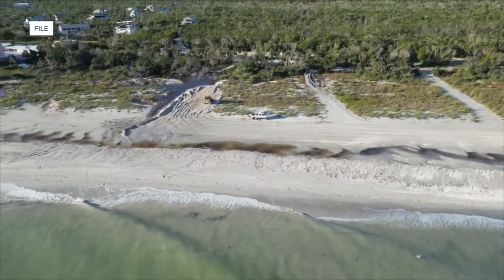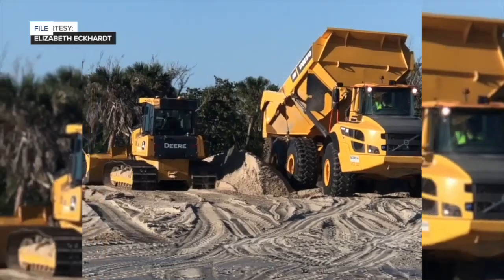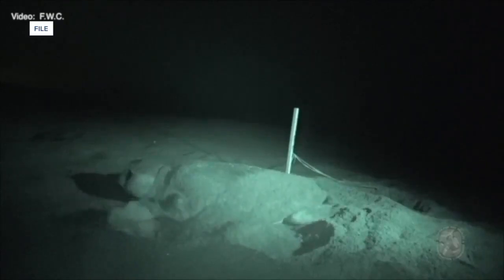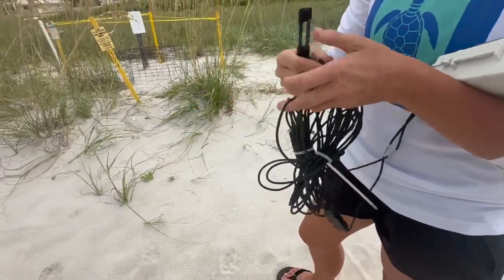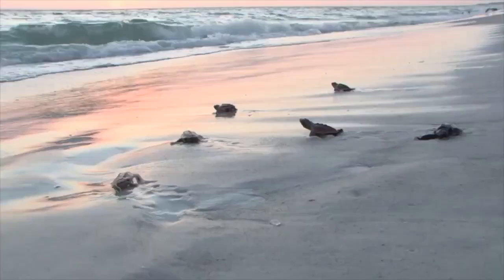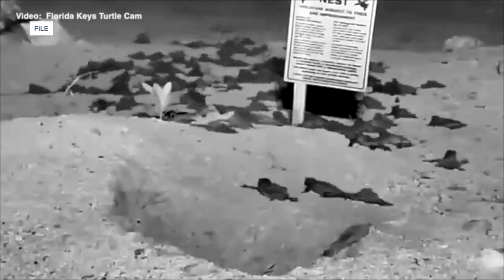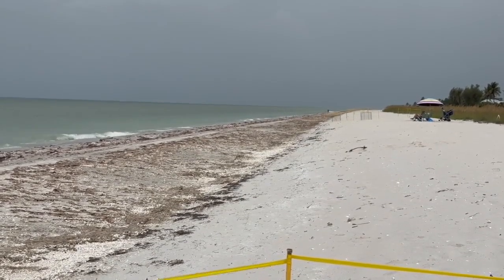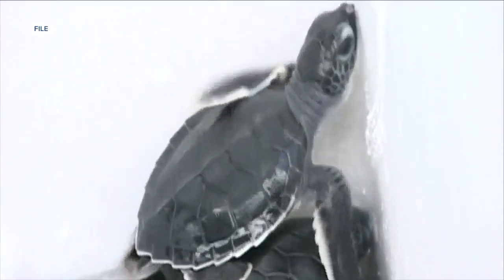SCCF studying how beach renourishment affects sea turtle hatchling success.